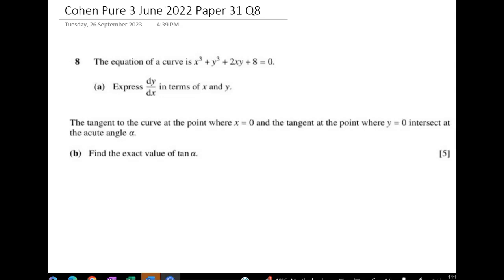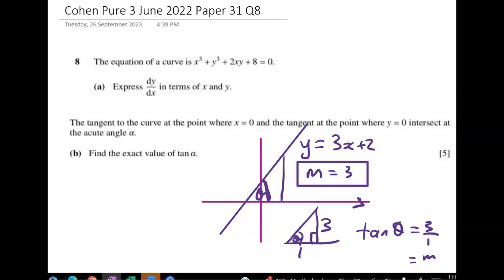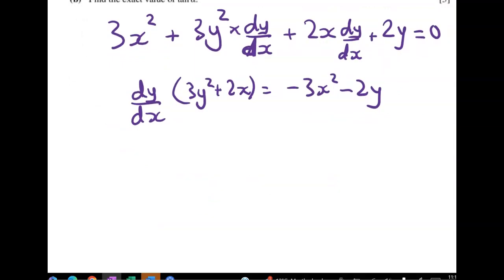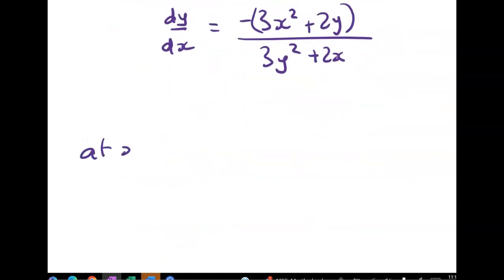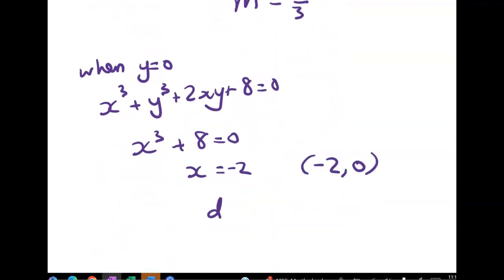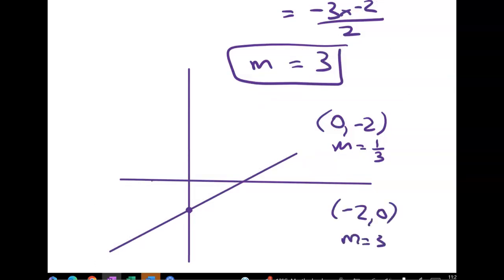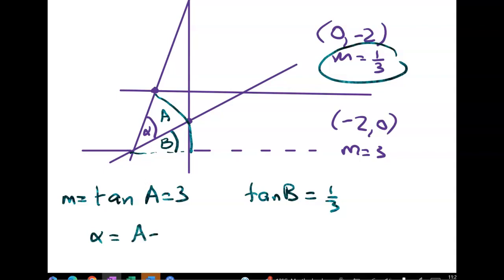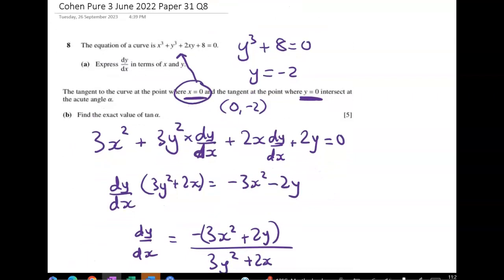13MCA Pure 3 June 2022 Q8 for Cohen - implicit, gradients, compound angle. Lovely question!!